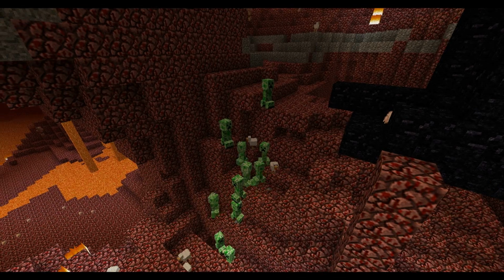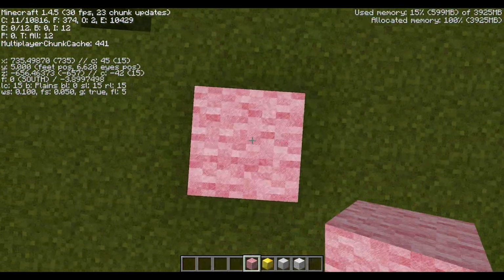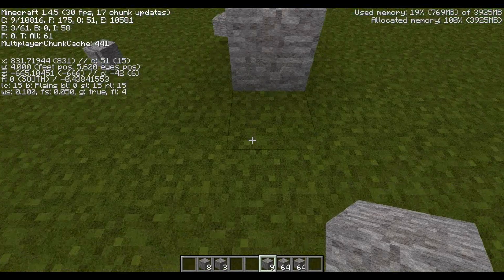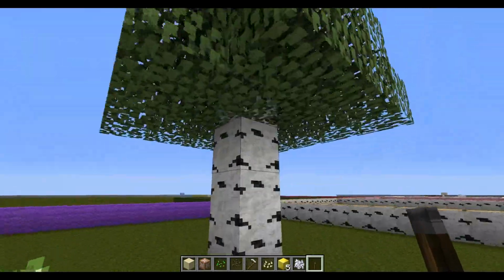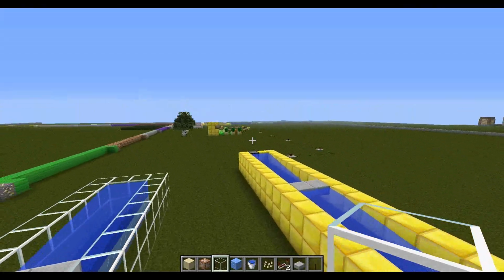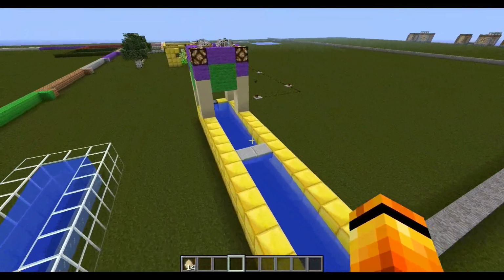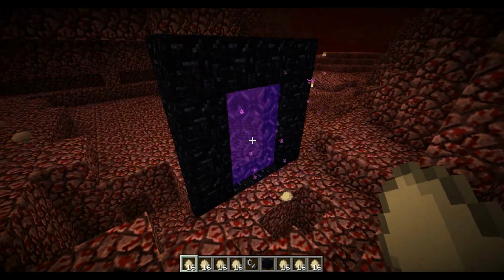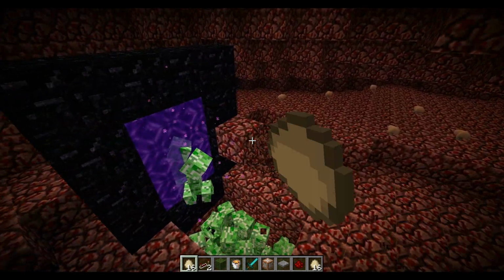Minecraft Science: All About Spawn Chunks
If you don't like technical or learning, this might not be right for you. If you want to see cool things to do with spawn chunks, then this is for you!

Some of the things I show how they act in spawn chunks:
● Locate Spawn Chunks
● Find total spawn chunk area
● How entities and mobs act in spawn chunks
● AFK Streams
● What entities do update in spawn chunks
● How redstone acts
● 1.4.5 Portal Glitch

If you think I have missed something in my tests then just say!

**Texture pack* My Own Custom x256 pack mostly based on R3dcraft*

Video on how to install Minecraft, patch it for HD textures and add more RAM *Required for high size texture packs only*